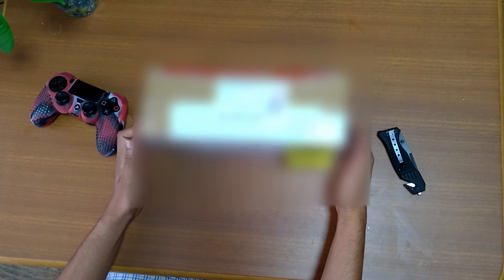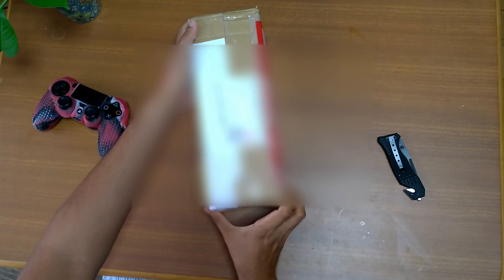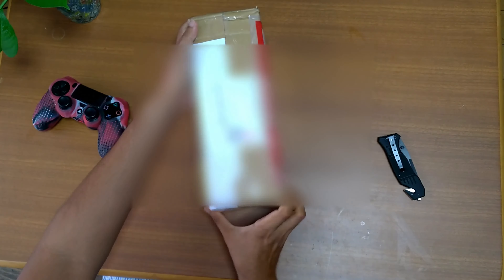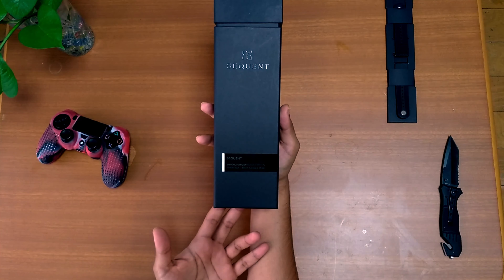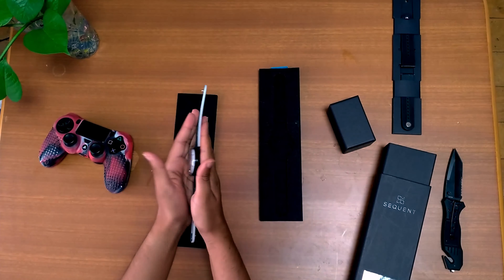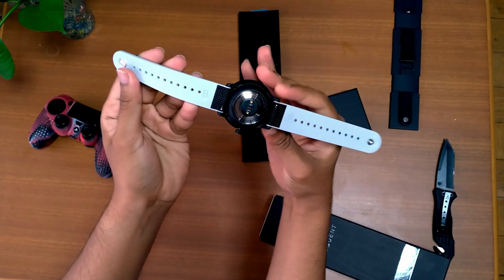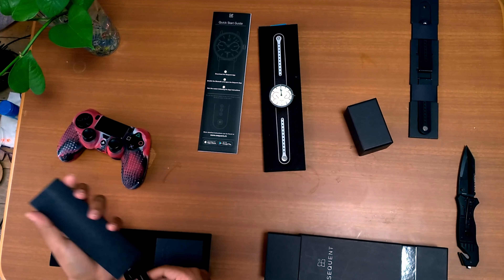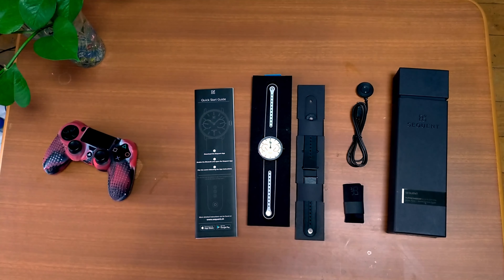Sequent SuperCharger Watch Unboxing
Going little bit off topic here, what do you do when you want a smart watch but don't want another screen to stare at?
In search of the answer I found this. So thought to share with everyone.